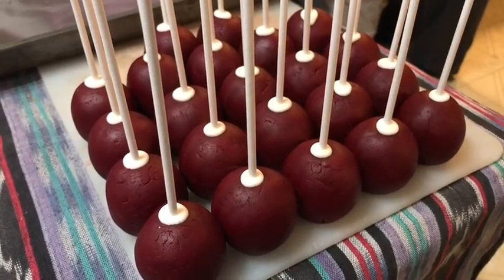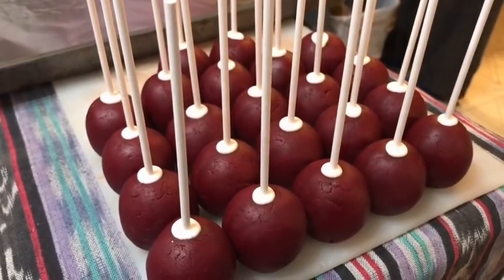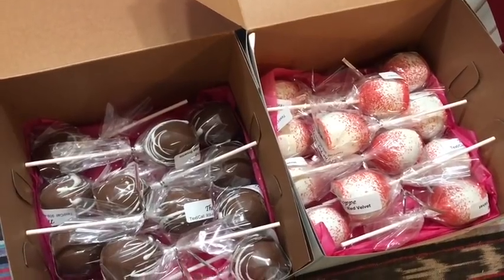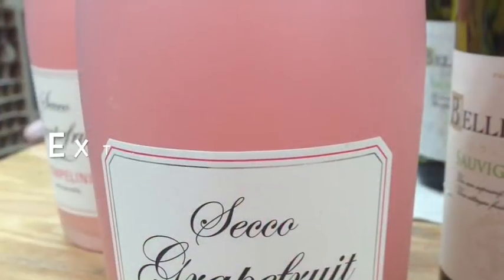What I Ate On Weight Watchers Freestyle | 2 SP SmartBuns Eggs Benedict | 0 SP Lemon Caper Scallops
Yes, a Monday but yes, a delicious day nonetheless! Yummy 2 SP SmartBuns eggs Benedict for lunch, an AWESOME 4 mile run, and that 0 SP lemon caper scallops with spaghetti squash again! Finishing up the rest of the cake pops tonight and so proud to say I didn’t sample a THING! Extra wine to hold me over for the night, but that’s ok on my list versus a giant cake pop eeeeek!!!

Please send products for review, Happy Mail, or physical donations (granola bars, juice boxes, snack packs, socks, toothbrushes, etc.) for the homeless to:

If you would like to donate money to help us feed the homeless, please send to the following PayPal account:

CODE: JULI20

CODE: juli_almanza

To get a discount on the air fryer that is SIMILAR to mine, use the link and code below! THIS air fryer will be back in stock in mid-February, and the air fryer I have will be back in stock in mid-March!